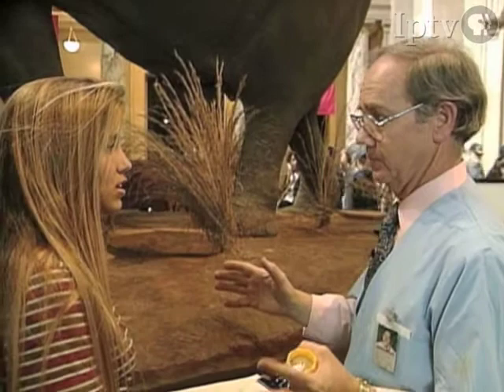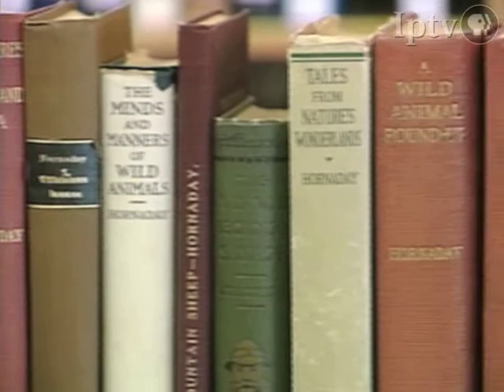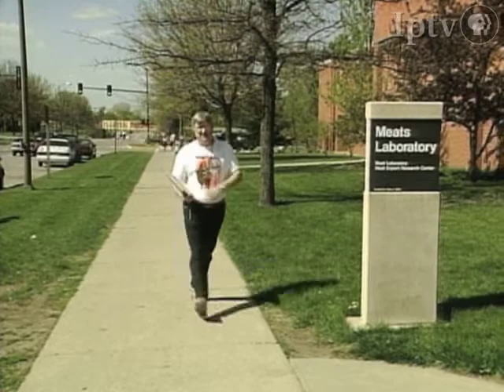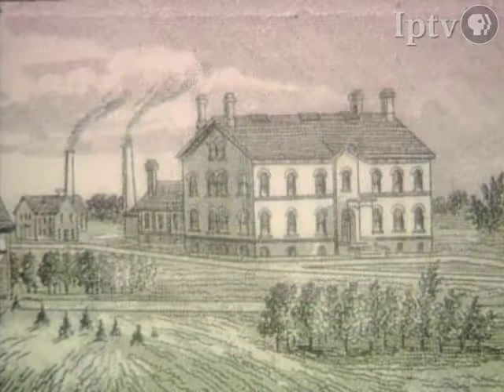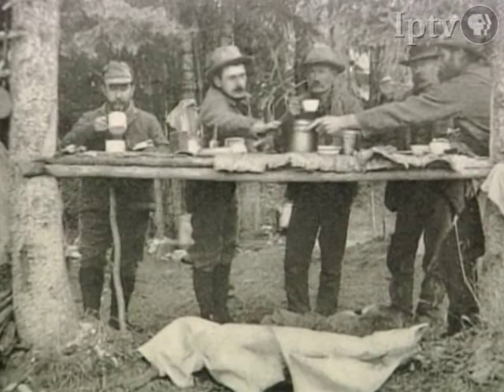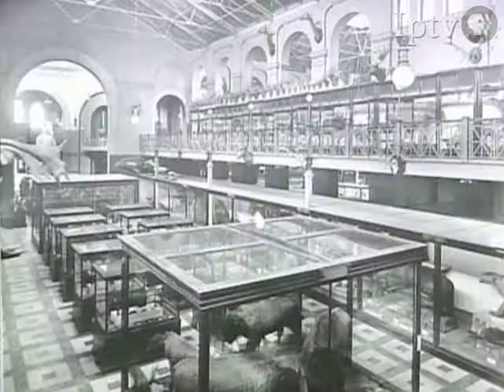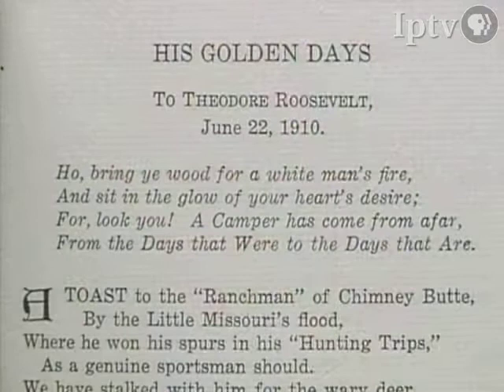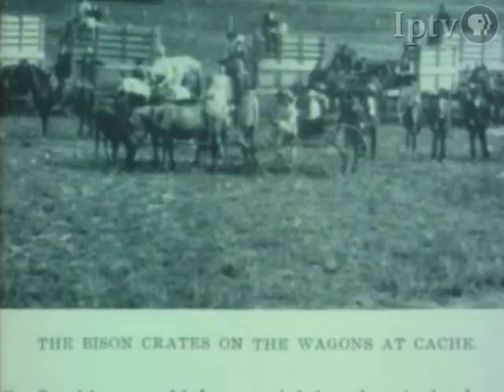William T. Hornaday - Saver of Buffalo, National Zoo Founder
In the late 1800s, Eddyville, Iowa, taxidermist William Temple Hornaday used what he learned from his career to save the lives of countless native species, including the buffalo.

This is the story of one of our nationâs first conservationists. Along with his friend, Senator John F. Lacey, William Hornaday recognized that because the settlement of the west came along at the same time as Americaâs industrial age, humans had become a threat to the wildlife and natural lands of the U.S.
This video was produced in 1994, and shows footage of Hornadayâs Smithsonian exhibits that are more than 100 years old.